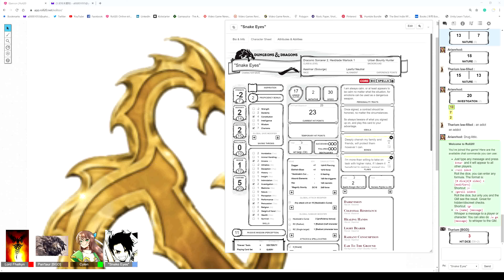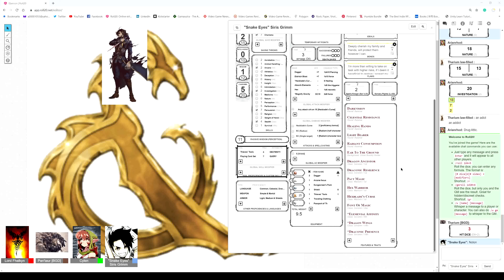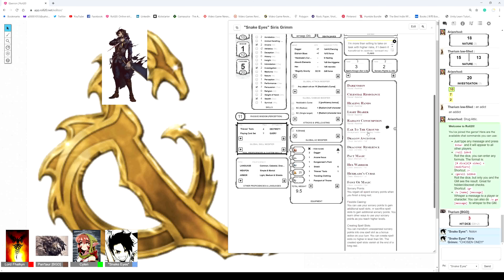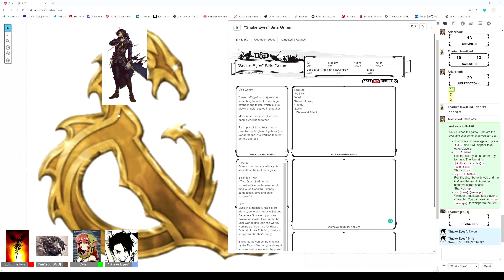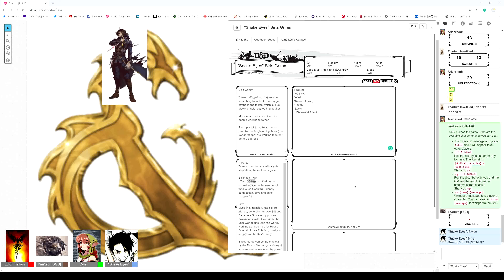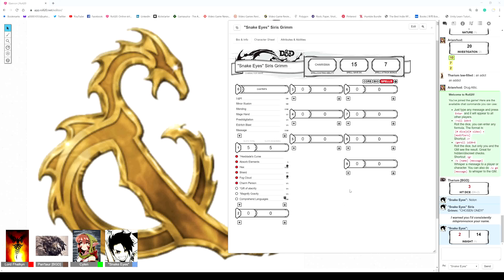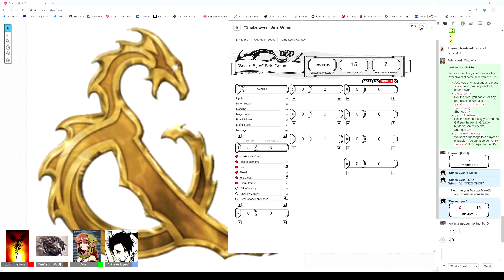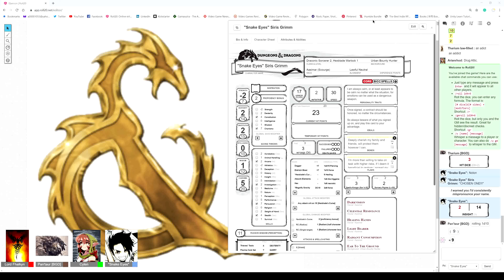01: First Gathering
The Last War, though already ended 4 years ago, has left a lasting scar upon the world... Now, travelers from across the plane embark towards Xandrar:

Arianrhod, the elf druid on a sacred mission to restore the balance of nature.

Pan'taur, a human monk working for The Aurum, here to secure their investment in Xandrar.

Siris, the aasimar sorcerer/? hired help for Church of the Silver Flame, doing mercenary work to support his brother's craft/restore his family name.

The stage is set, and pieces are moving...and the journey, begins.